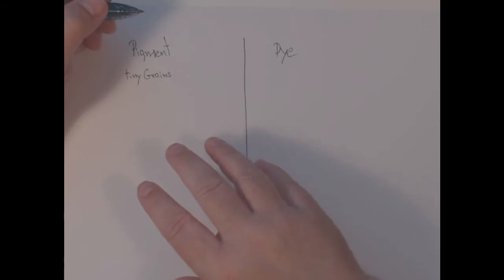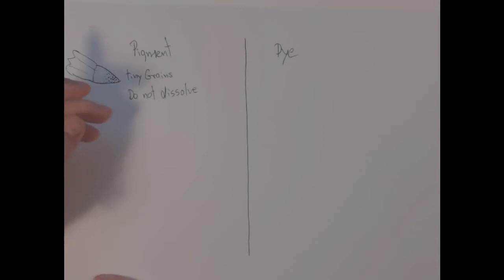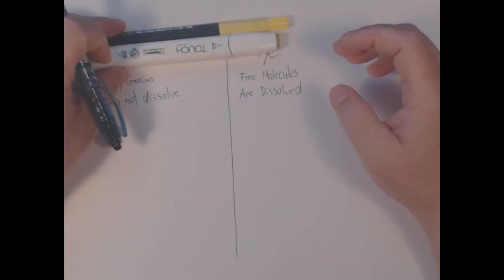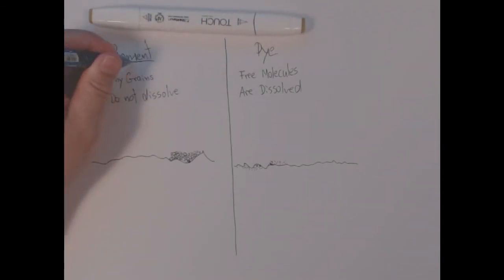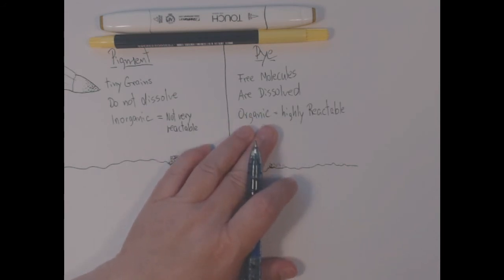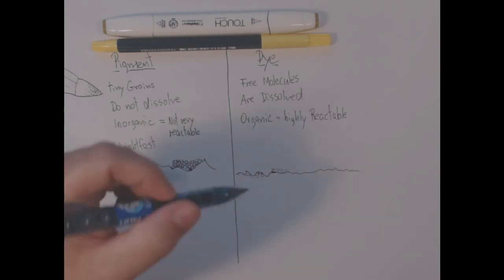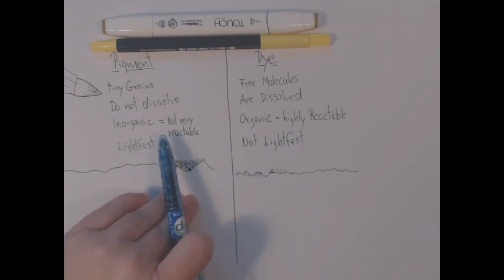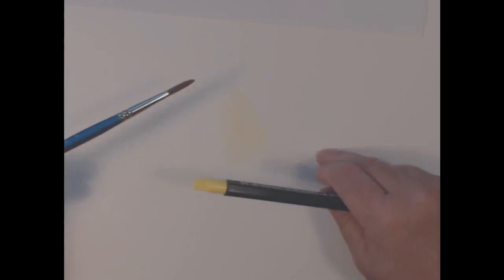(Nerd alert!) The differences between pigment and dye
We talk about it, not many talk about the deeper reasons why they are not the same. Here is why. I tried to keep it short, to the point and not too nerdy. But, there was no way around a bit of chemistry.